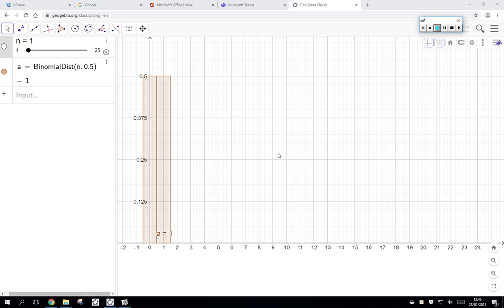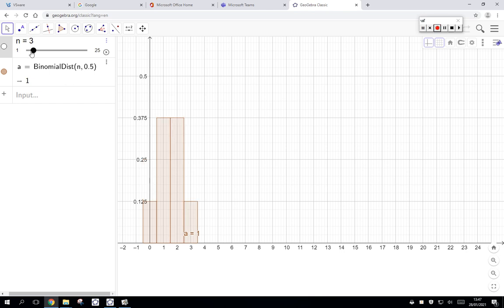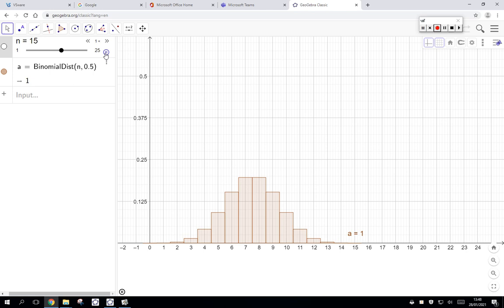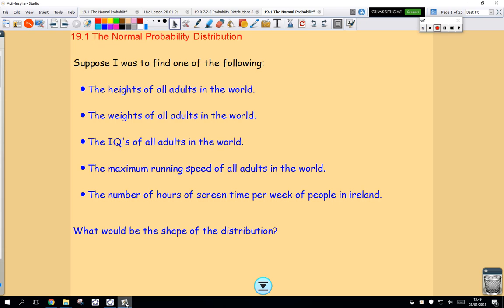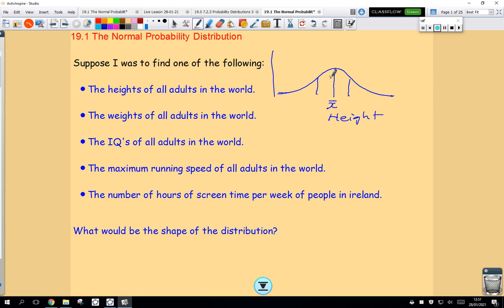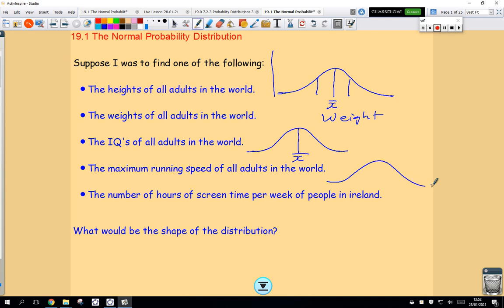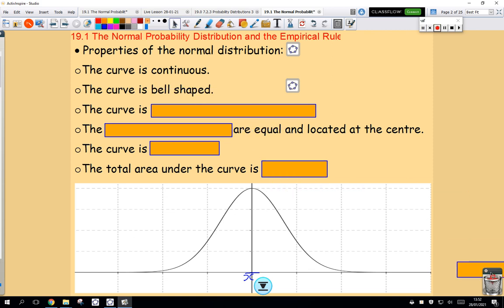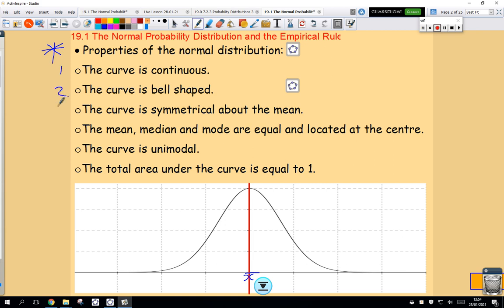19 1 The Normal Probability Distribution